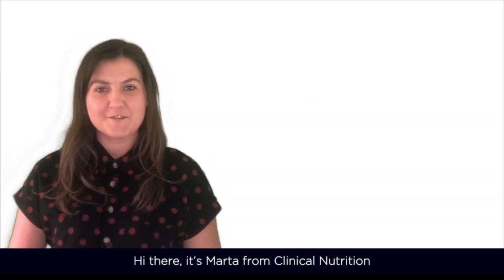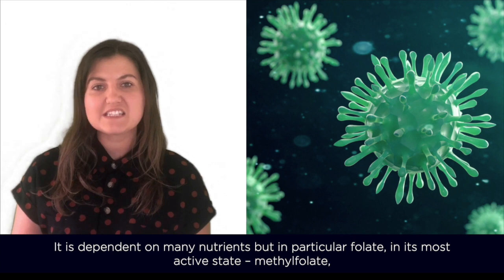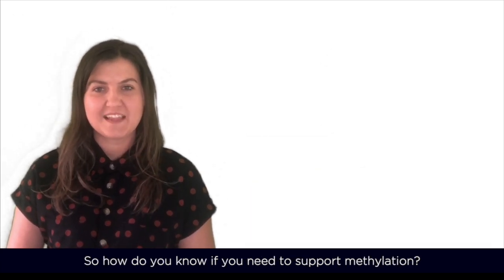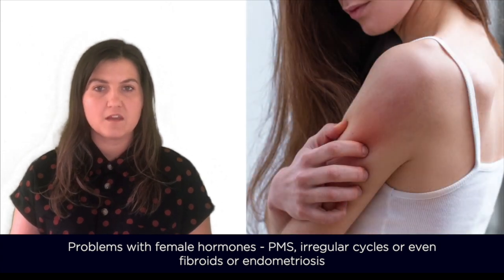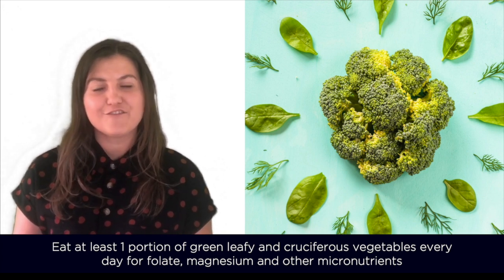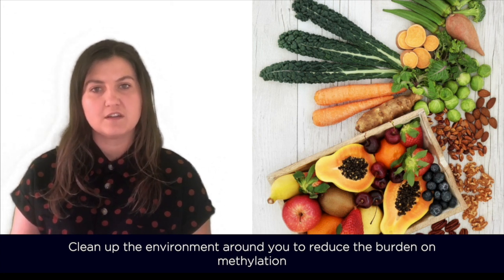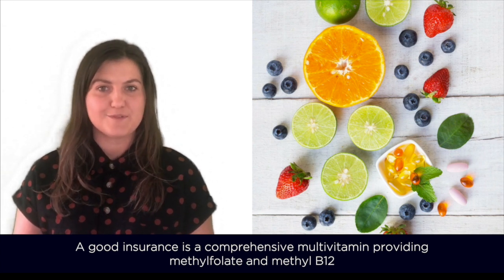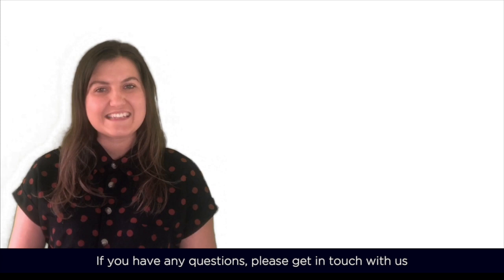Everything You Need To Know About Methylation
Methylation is important for many body functions, including mood regulation, energy production, growth and repair, detoxification of chemicals and hormones, and immune function. It is dependent on many nutrients but in particular folate, in its most active state – methylfolate, as well as vitamin B12, as methylcobalamin.

Some of us may not be very efficient at ‘methylating’, due to genetic, physiological or environmental factors, and this can lead to a range of symptoms or even disease. So how do you know if you need to support methylation?

Just as its functions, the symptoms of disrupted methylation are diverse.

However, here are the most common ones:

- Nervous system problems, for example anxiety, depression, OCD or psychiatric disorders
- Problems with female hormones - PMS, irregular cycles or even fibroids or endometriosis
- Multiple allergies and autoimmune conditions
- Infertility in men and women or multiple miscarriages
- Memory and cognitive problems

What can you do to support methylation?

- Eat at least 1 portion of green leafy and cruciferous vegetables every day for folate, magnesium and other micronutrients
- Provide enough B12 from good quality, organic, grass fed meat and wild fish, dairy or eggs, or supplement with B12 if you are vegan
- Avoid excess sugar and refined carbohydrates, as well as any processed food
- Clean up the environment around you to reduce the burden on methylation
- Choose organic food as much as possible and buy natural skincare products
- Avoid smoking and excessive alcohol consumption

If you already display any symptoms, are trying to conceive or already pregnant, or maybe you know you have a genetic mutation, your daily requirements might be higher and a supplement would be useful. A good insurance is a comprehensive multivitamin providing methylfolate and methyl B12. If you don’t like capsules, have problems with swallowing or absorption, or simply prefer to take single nutrients, a liquid supplement that provides any of the nutrients mentioned might be best for you.